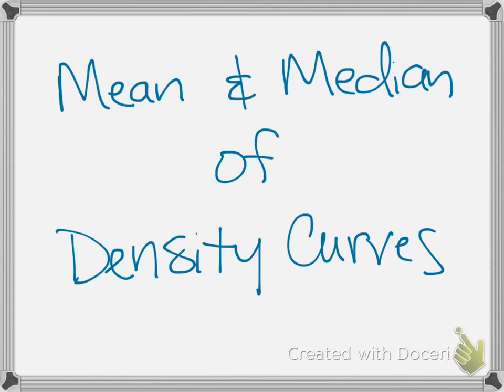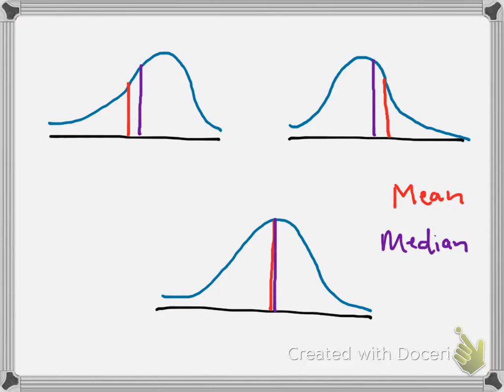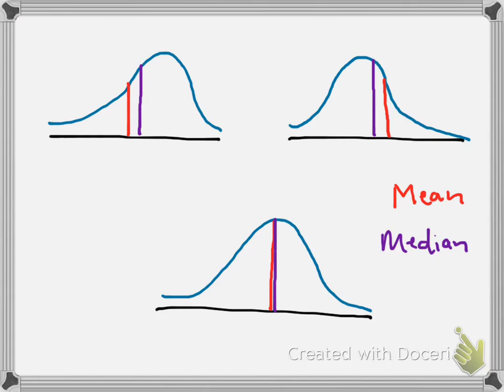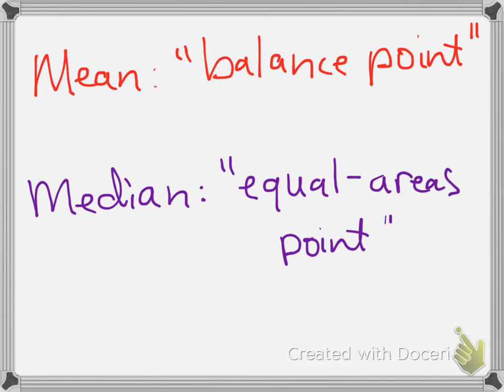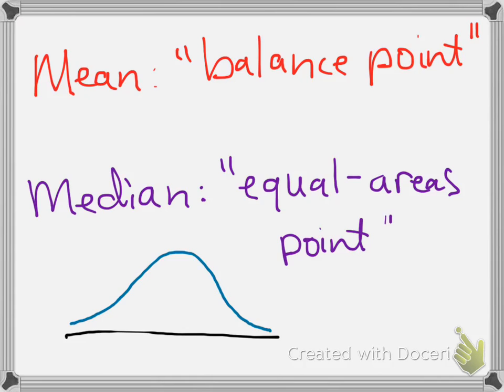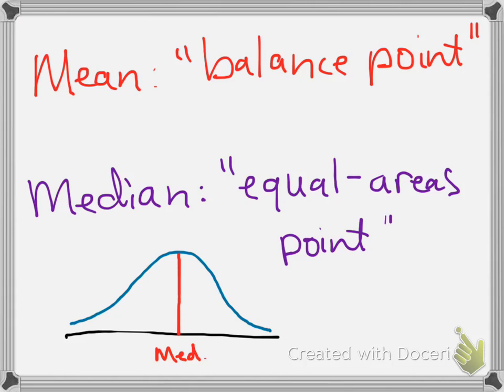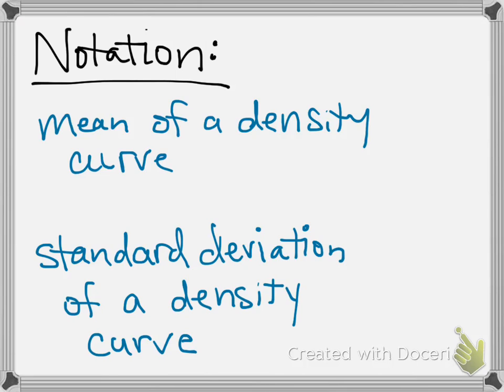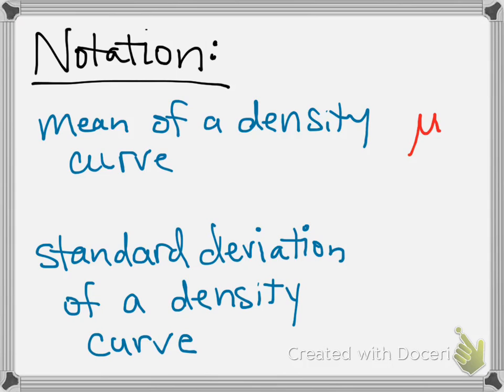Mean and Median of Density Curves